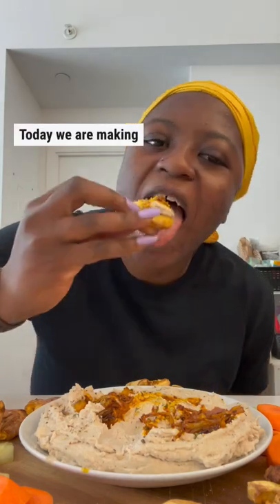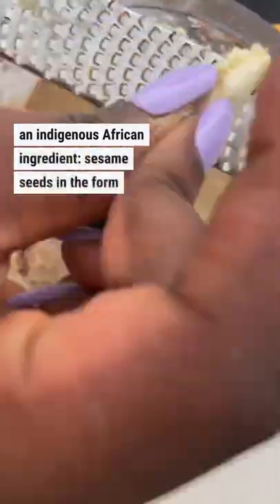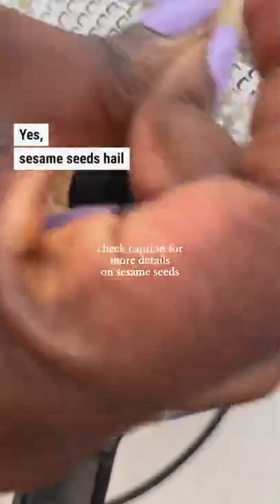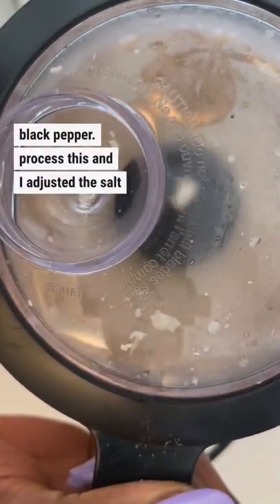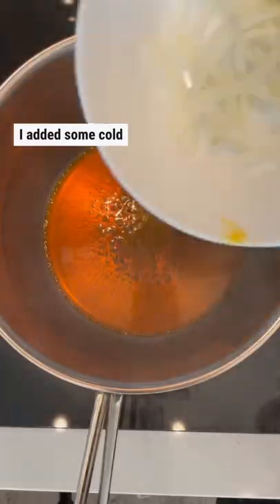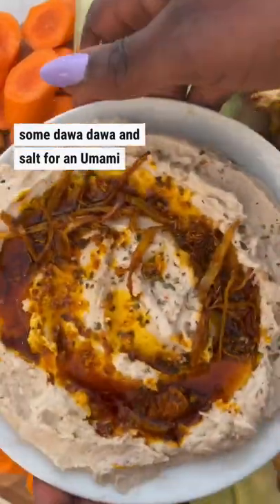Bambara Bean Hummus with Umami Palm oil Drizzle